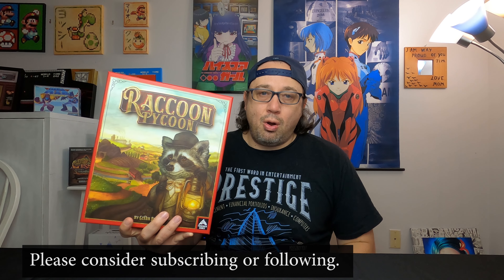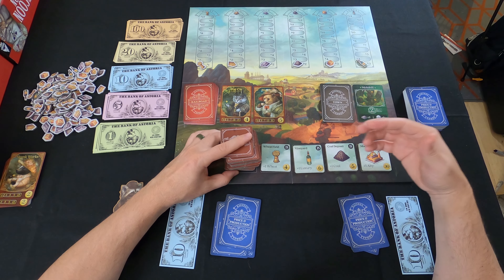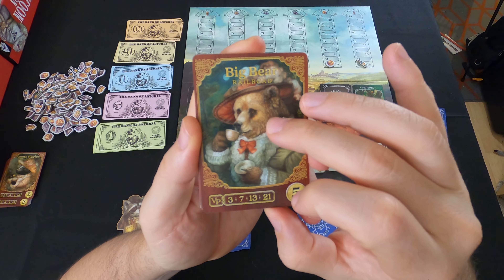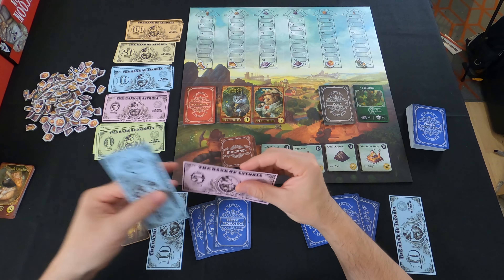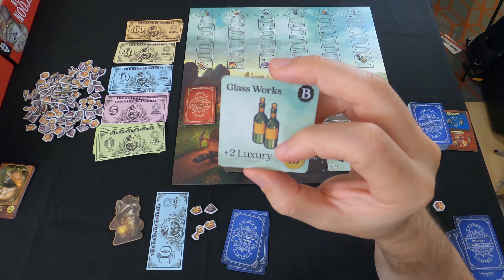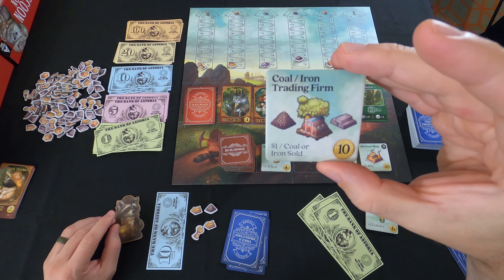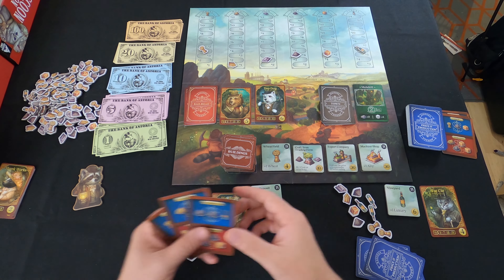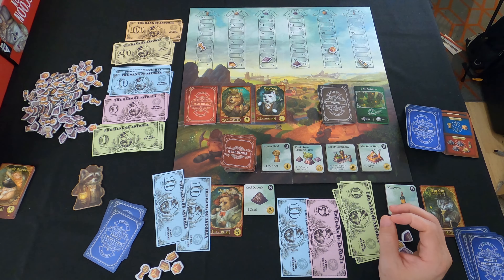Raccoon Tycoon | How-To Play | Board Games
One of my favorite types of games are games that have a changing market. There is just something about that mechanic that really draws me in and I know its something that is a bit more of a love hate relationship with most gamers. Lets dig into the components and do a How-To Play.

0:00 Introduction
1:42 Components / Rules
09:50 How-To Gameplay